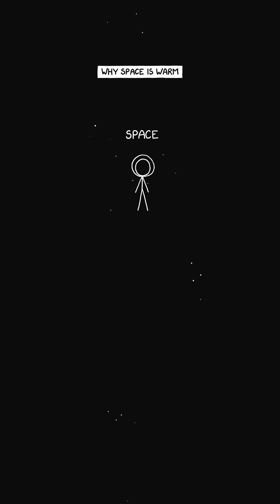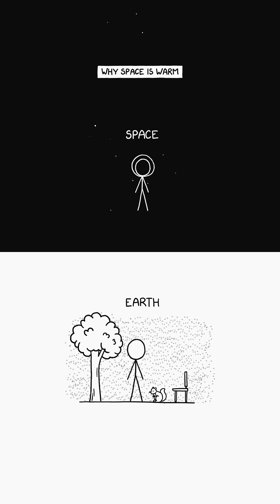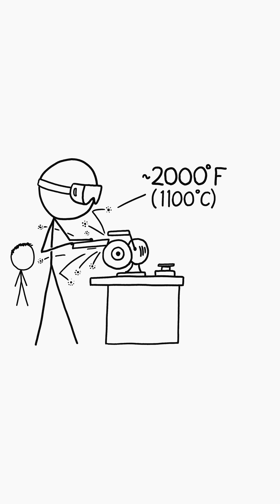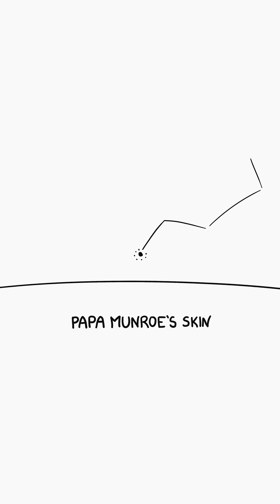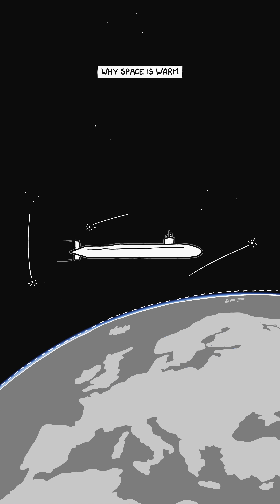Why Space Is Actually Warm!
Space seems cold, but it's actually warm!
The particles in space can reach temperatures of thousands of degrees - but that doesn't make space feel warm.
The practical reason space feels warm is that it's really empty! You don't lose heat by conduction or convection, only radiation. Which isn’t a very effective way to cool down.